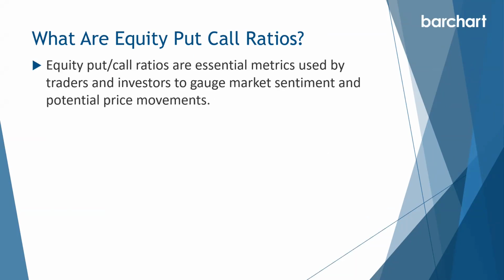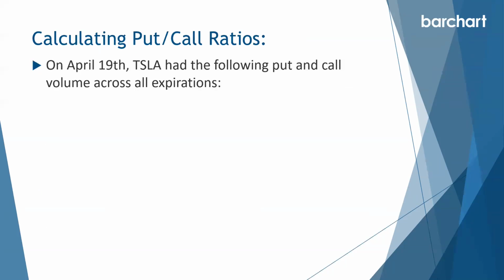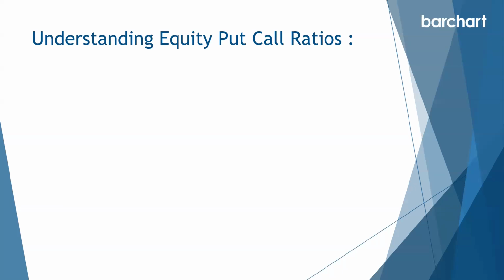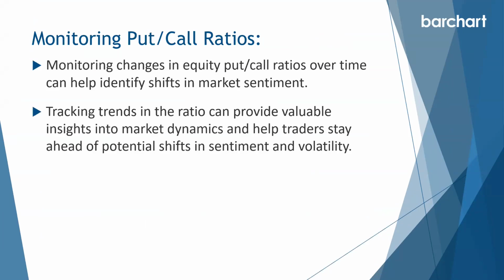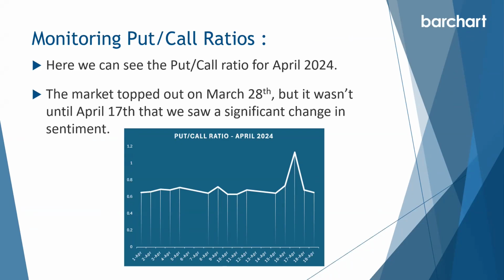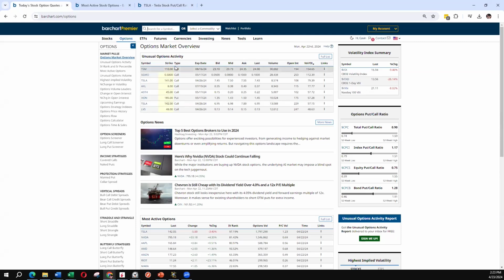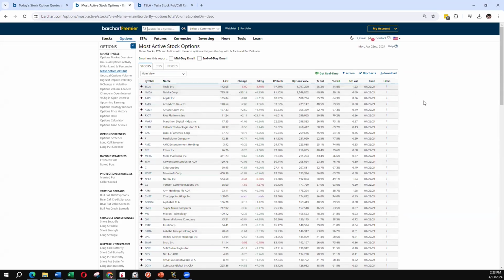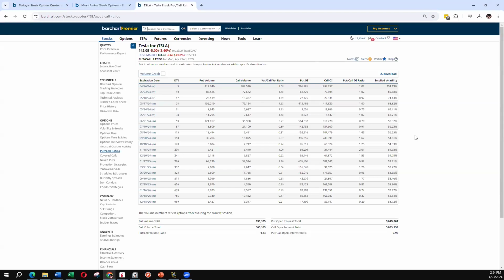Understanding Equity Put/Call Ratios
An increase in options volume can provide clues into trader sentiment and potential market opportunities. Traders look to buy call options to speculate on price increases, and purchase put options to speculate on price declines.

However, puts can also be associated with hedging and portfolio protection. The Put/Call ratio can be calculated by dividing the number of traded put options by the number of traded call options, and this ratio can provide additional insight into how traders are thinking about the market.

Huge thanks to Gavin McMaster, the founder of Options Trading IQ, for creating this video on our behalf.

If you want to learn more about Options Trading IQ, visit their You can also follow Gavin McMaster on Twitter @OptiontradinIQ.